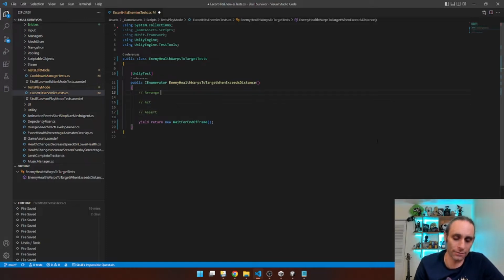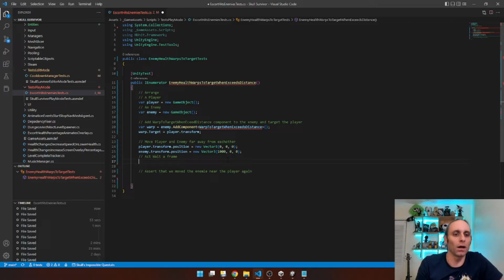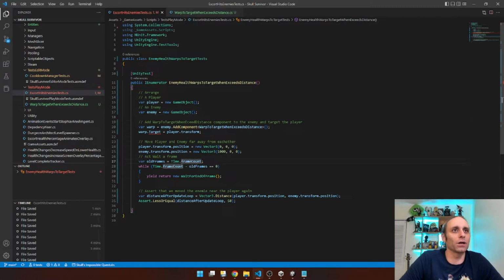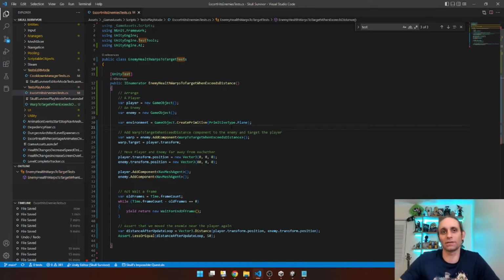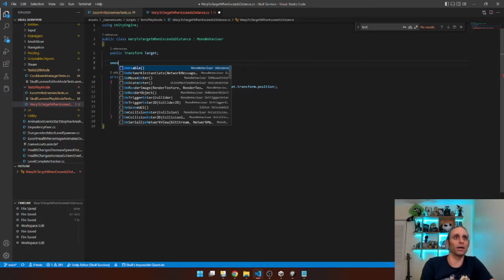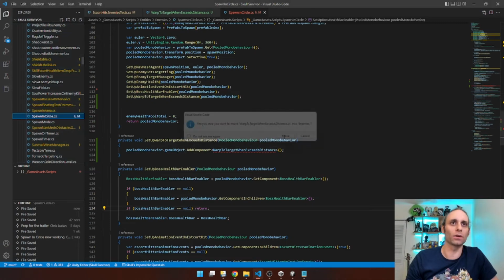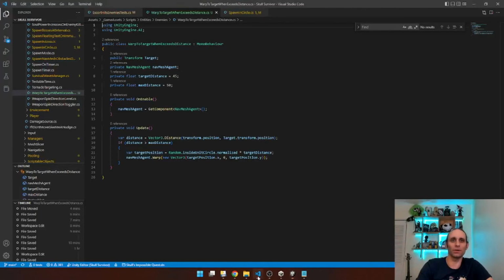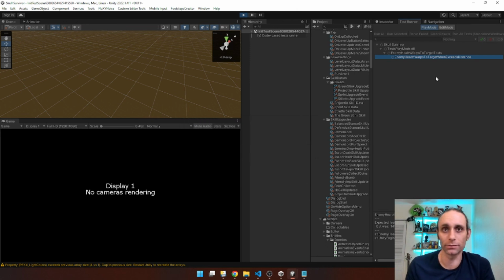Unit Testing and Integration: Ensuring Proper Enemy Behavior | Developer's Diary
Join us in this insightful developer's diary as we dive into the world of unit testing and integration in game development. In this episode, Chris Lucian from Deadly Apps takes us through the process of creating unit tests for the Skull Survivor game. We focus on solving a critical issue where enemies become overpowering as they move too far away from the player. By utilizing integration tests and the nav mesh system, Chris demonstrates how to implement a solution to keep enemies within a reasonable distance, ensuring an engaging gameplay experience. Follow along as we explore code snippets, run tests, and witness the transformation of enemy behavior. Share your thoughts and suggestions in the comments below.